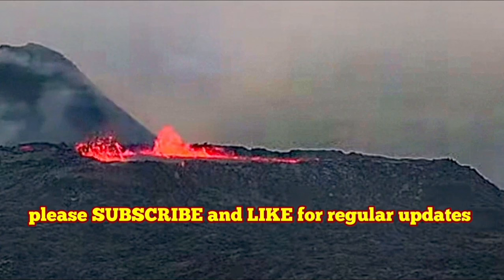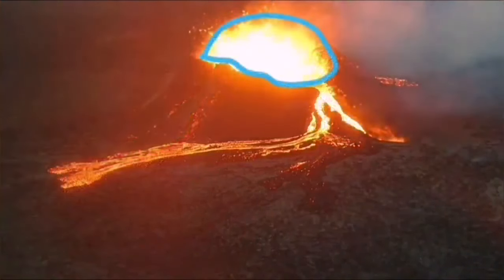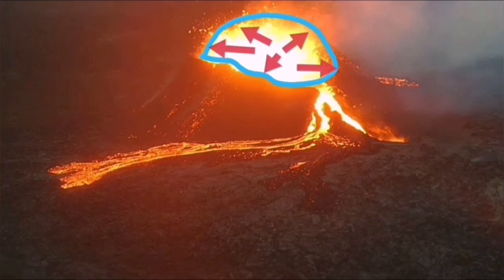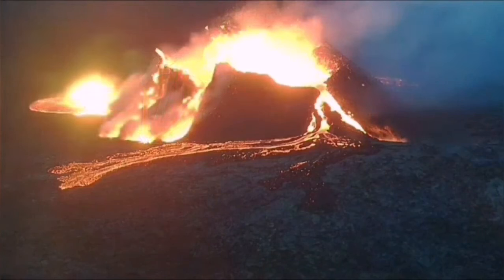Walls Of Drained Lava Lake Collapse, Iceland KayOne Volcano Eruption, Buttress Wall Support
Some of the images in the videos are produced by recent advances in Artificial Intelligence. They are just pretty pictures that AI is producing when a text describes a volcanic event or geological phenomenon for them. They are by no means represent the reality and are used here only for their graphical merits.